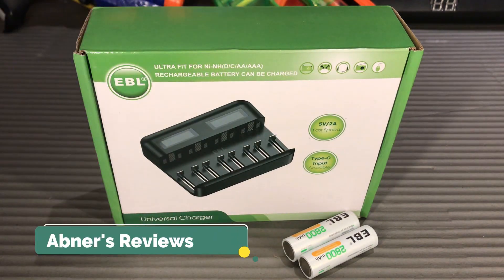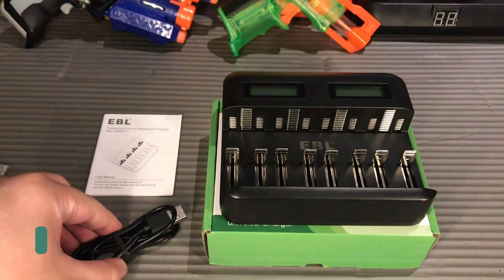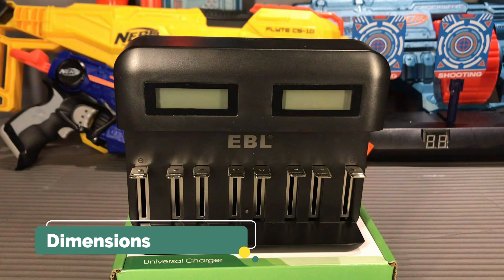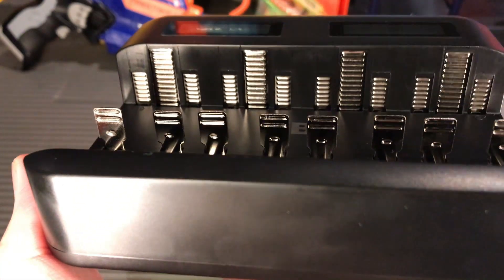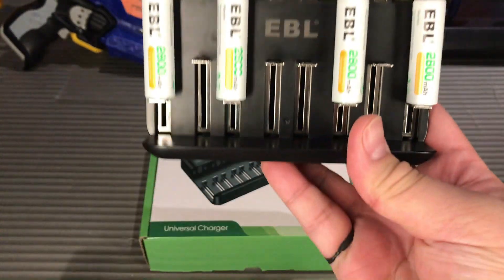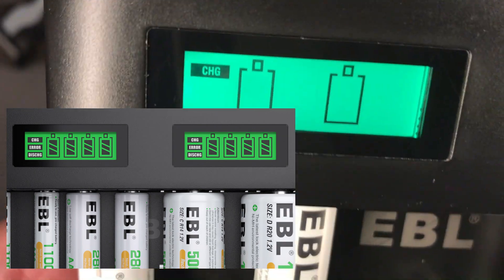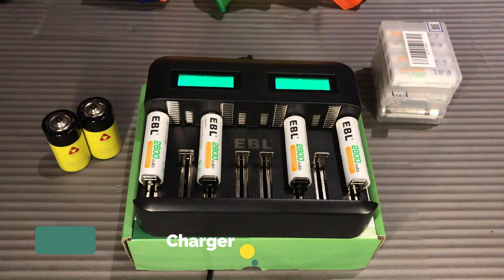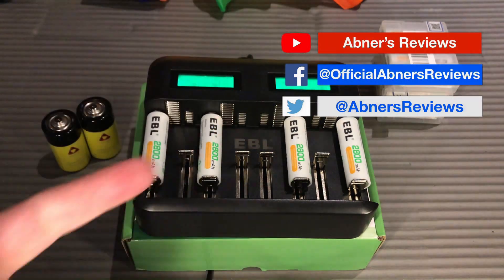Fast and Smart Charging Technology with the EBL Universal Charger - Unboxing & Review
Fast and Smart Charging Technology with the EBL Universal Charger - Unboxing & Review by Abner's Reviews

Timestamps:
00:34 - Unboxing Start
01:17 - Box Contents
01:28 - Main Features
02:24 - Dimensions
02:41 - Exploring Functions
04:54 - Powering Up Device
05:09 - LCD Windows
06:51 - Summary

✅ ✅ ✅ Specifications

✅ Charging Feely – EBL universal battery charger, independent charging channels, 8 bays for 1/2/3…7/8 pieces AA/AAA Ni-Mh/Ni-CD rechargeable batteries or 4 slots for 1/2/3/4 pieces C/D Ni-MH rechargeable batteries.

✅ LCD Display – Battery charger with smart LCD screen indicates the whole charging process for the AA AAA batteries and C D rechargeable batteries. “CHG” indicates charging. “DISCHG” indicates dicharge. “ERROR” indicates battery damaged or installation error, support battery repair function.

✅ Two Fasting Charging Ways – Type C and USB 5V/2A Input, backup input port, improves your charger more adaptability, give you more choices to fulfill your batteries, saving the long waiting time for charging.

✅ Safety Guarantee – Advanced MCU control and -∆V function, over-heat and over-current protection, short-circuit protection, non-rechargeable and defective battery detection.

✅ Intelligent control – Latest battery detection technology, automatically turn to trickle charge when batteries are nearly full char

February 2022 Video Uploads

March 2022 Video Uploads

April 2022 Video Uploads

May 2022 Video Uploads